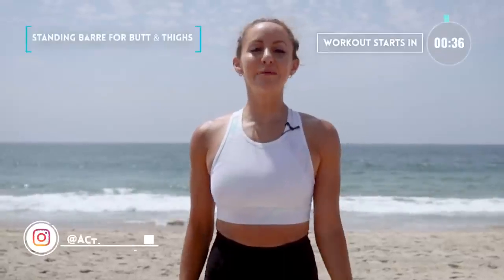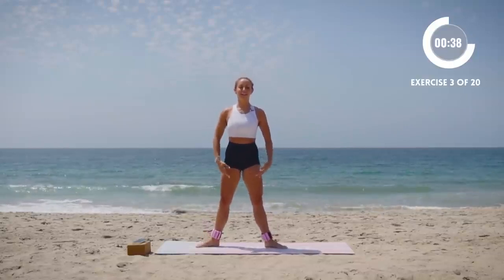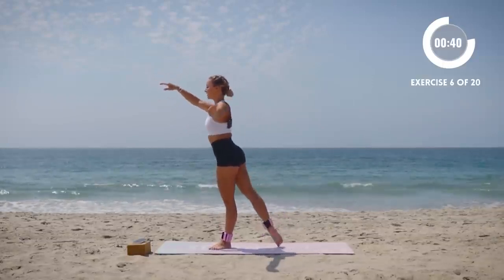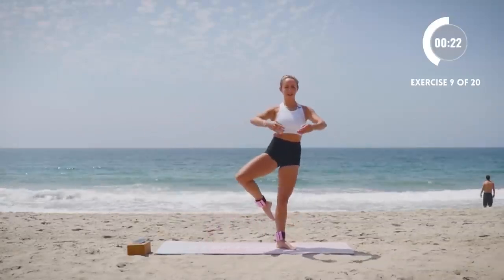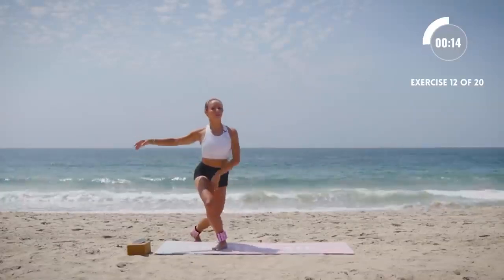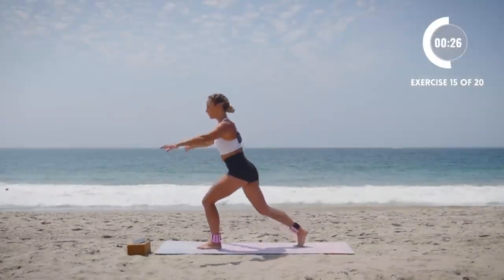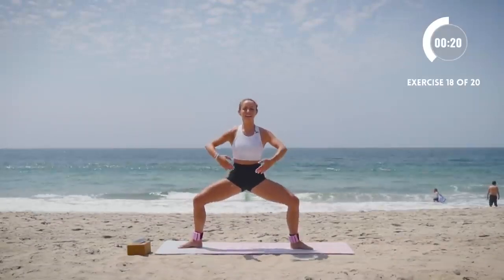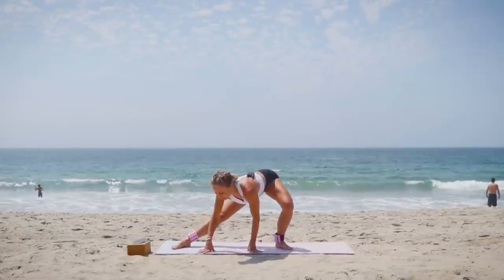20_Min_Lean_Thighs___Lifted_Booty_Barre_Workout____No_Equipment;_Knee_Friendly;_No_Repeats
VIEWING.